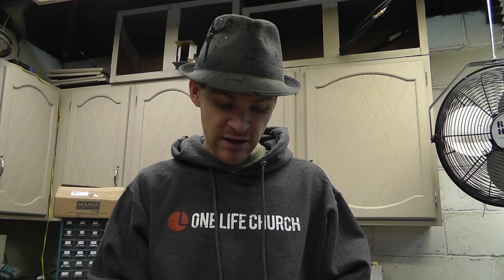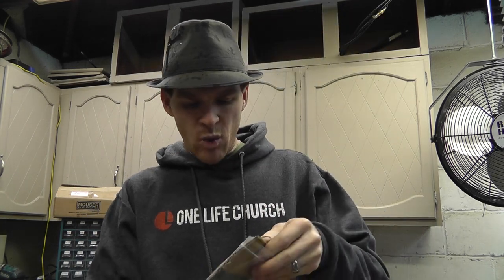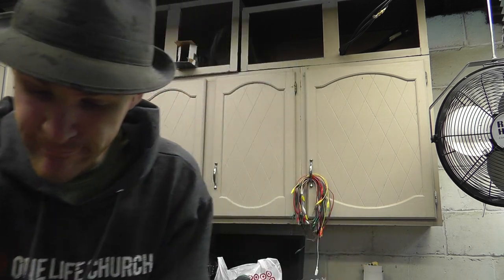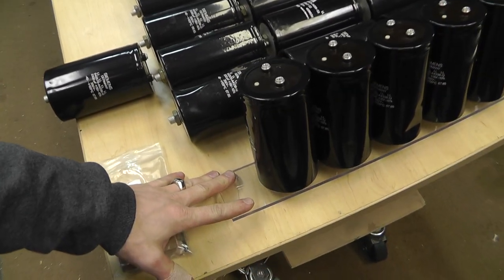10K joules Intro : This Is Crazy... What Would You Do With 10,000 Joules?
Help and be helped! That's what its about! ;)

post your thoughts here on the (10,000 joules, What would you do?) thread:

blessings! hahah crazy.

~Russ

RWGresearch.com